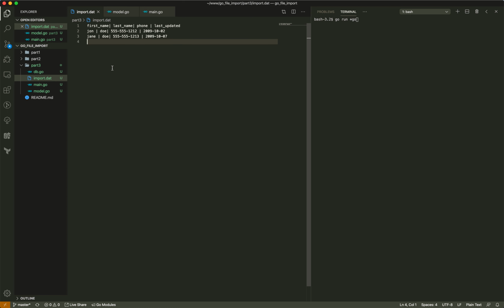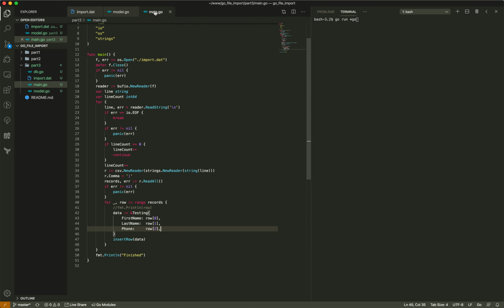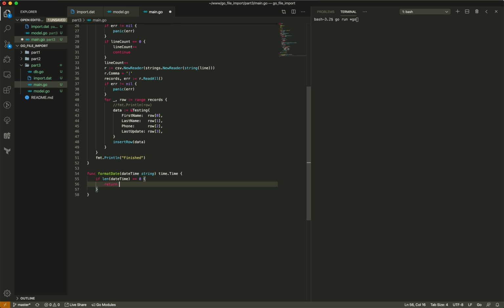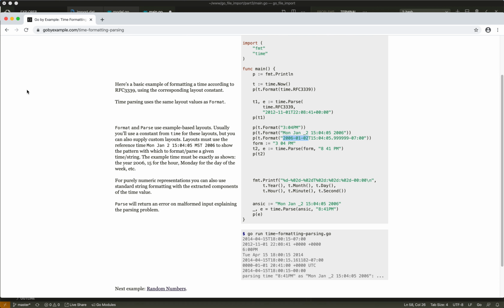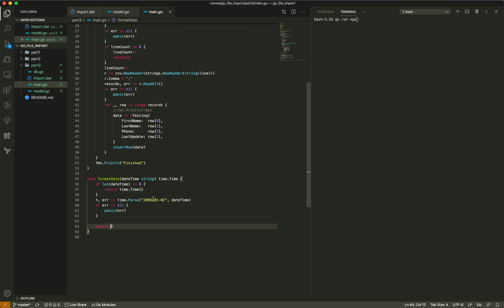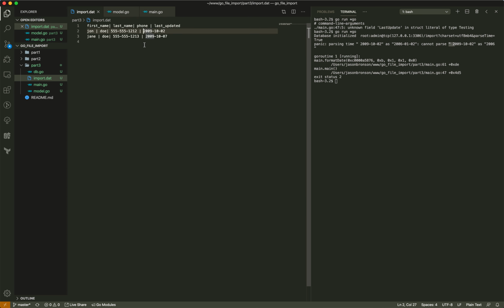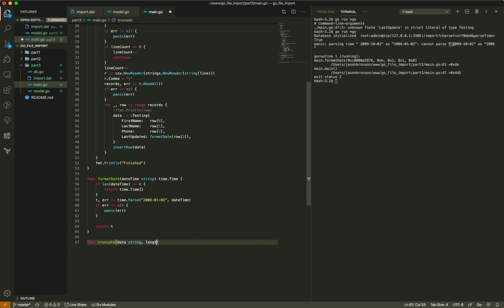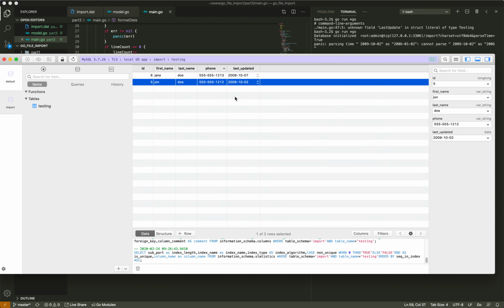Go App Import CSV file PART 3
Go Application which reads a CSV file and writes to the database and parses dates out.